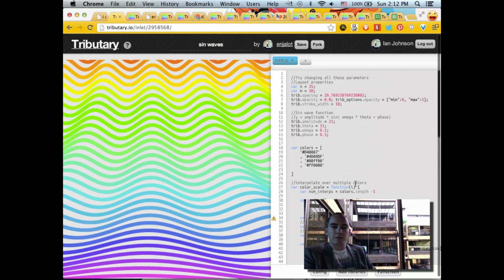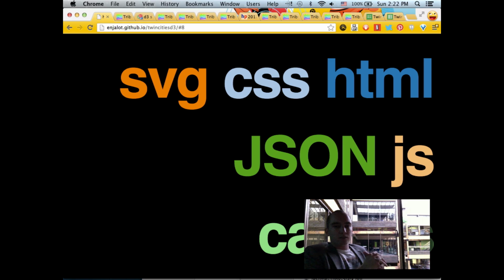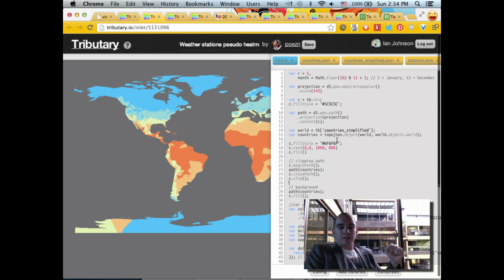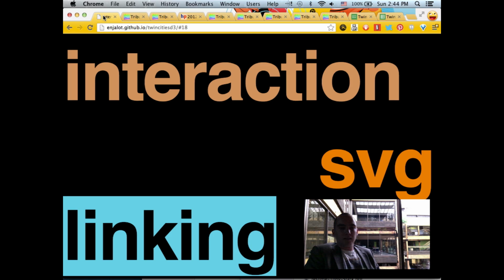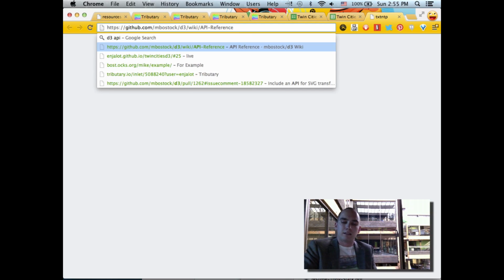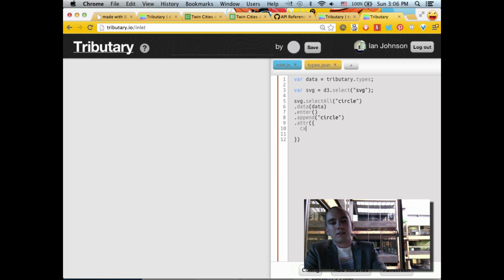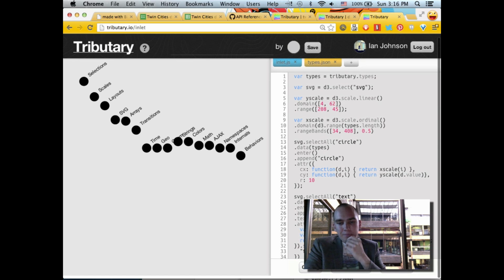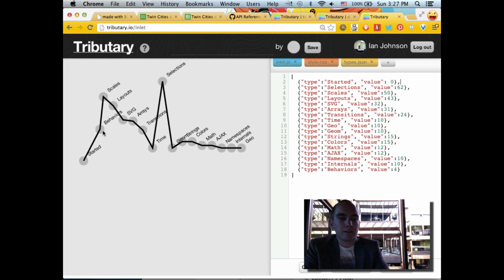d3 talk in the Twin Cities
I gave a talk and live coding demo for the Twin Cities Data Visualization meetup.

I discuss the way I perceive the d3 API and what it has to offer, including many examples to illustrate. I end with a live coding session that pulls together and shows off several aspects of d3 so that I can communicate how I think the d3 learning curve looks!